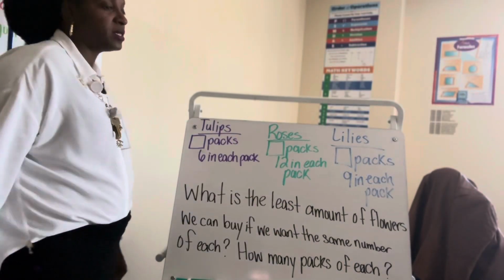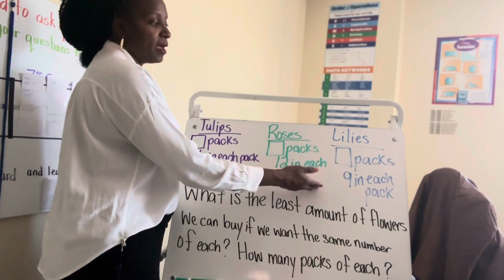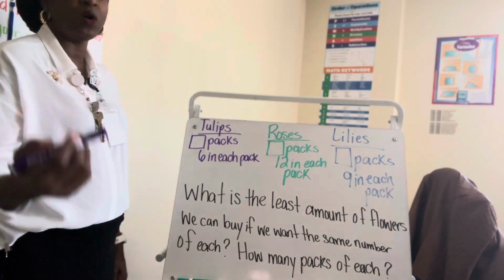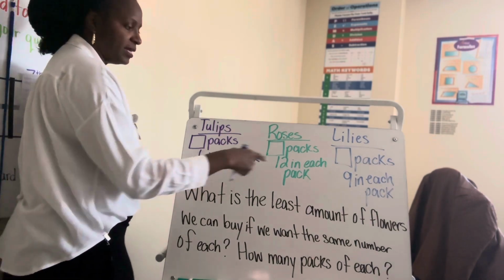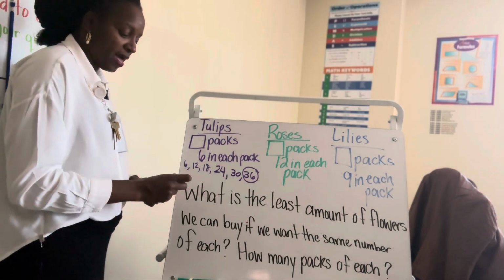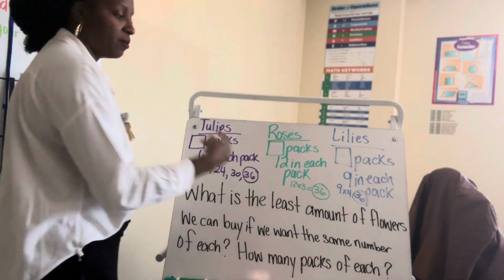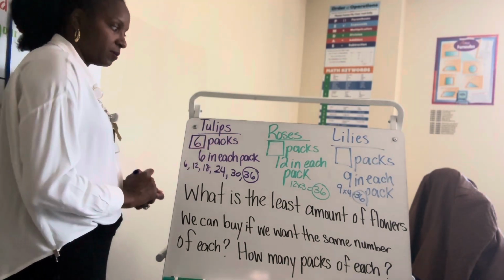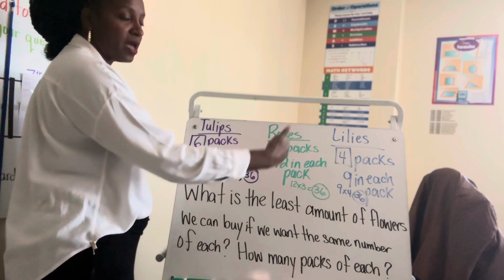Least Common Multiple (LCM)